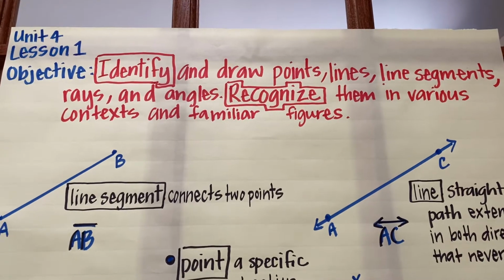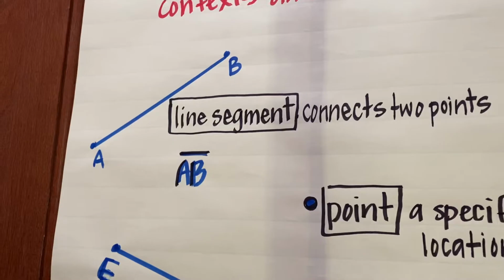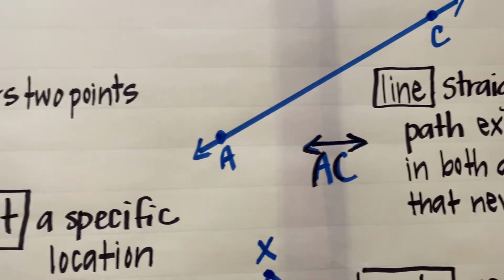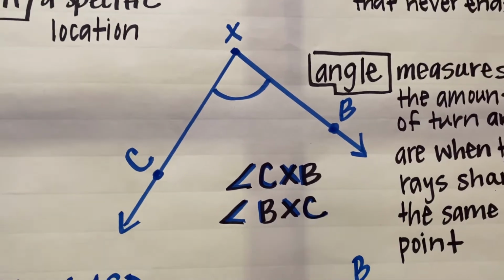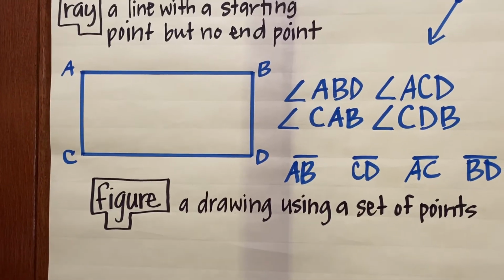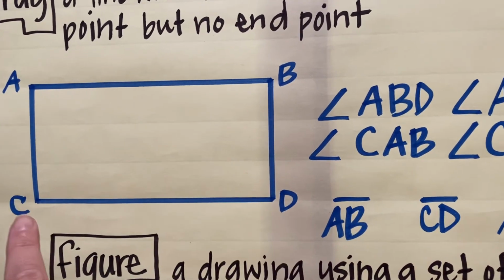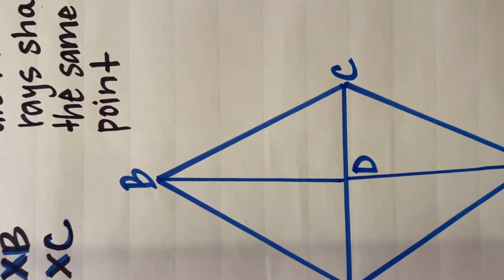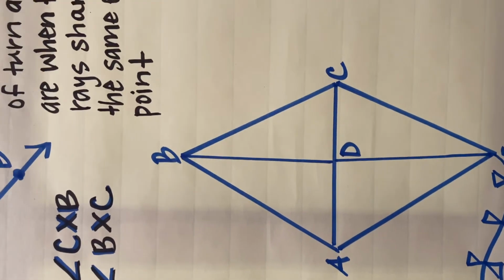Lesson 1 Part 1 Module 4 Angle Measures and Plane Figures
Lesson 1 with problem set 1